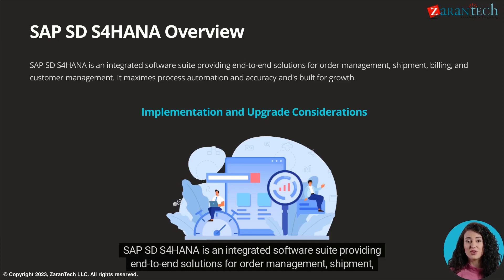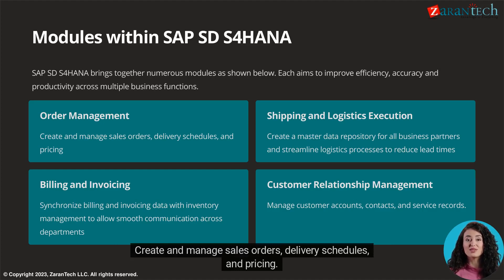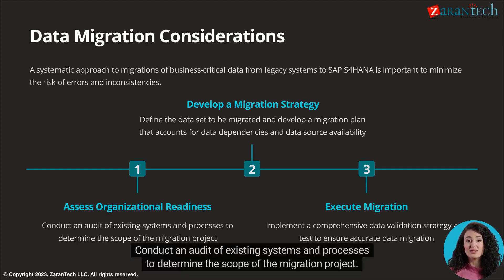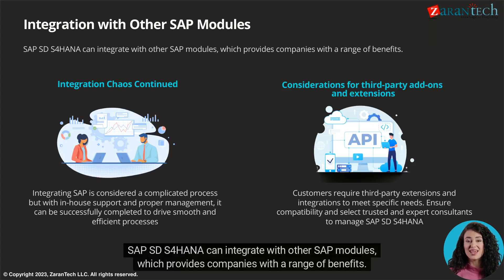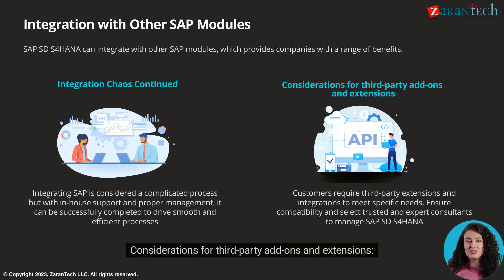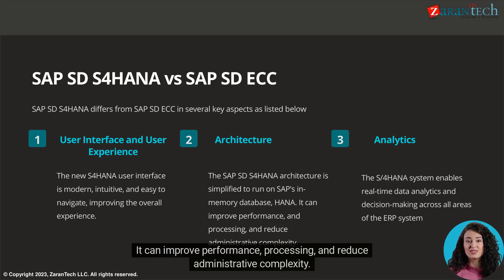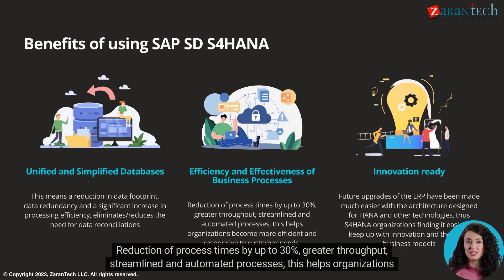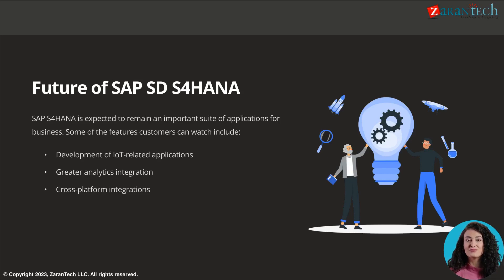What is SAP SD S4HANA | ZaranTech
👉 In this video you will learn about What is SAP SD S4HANA.